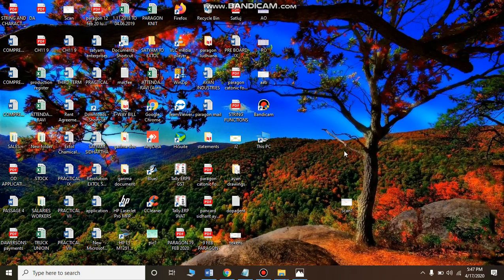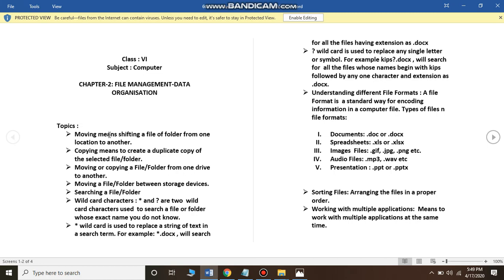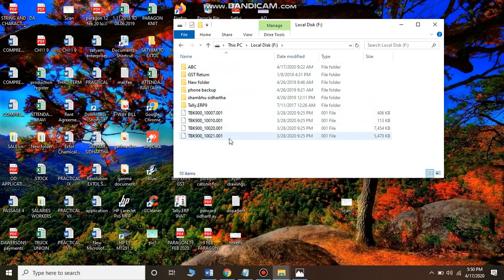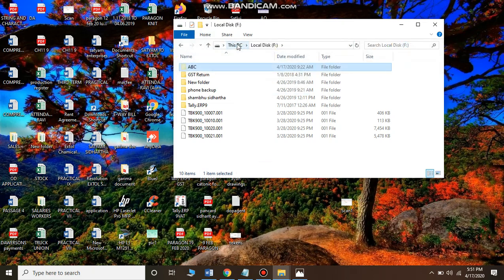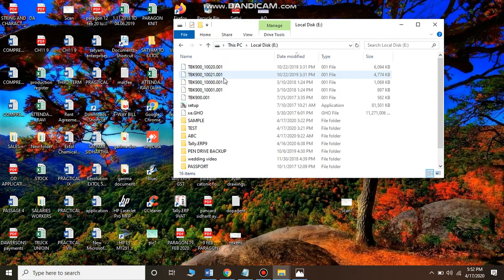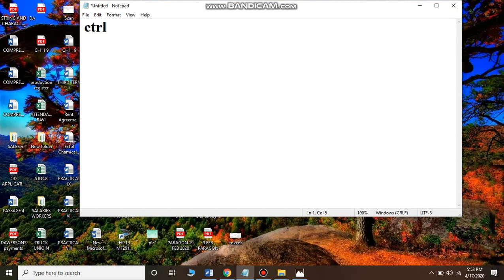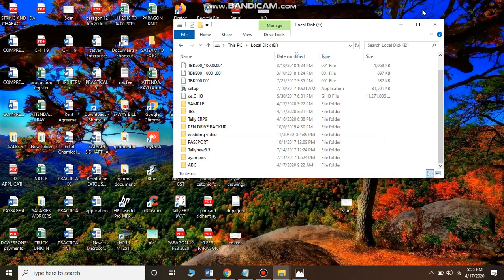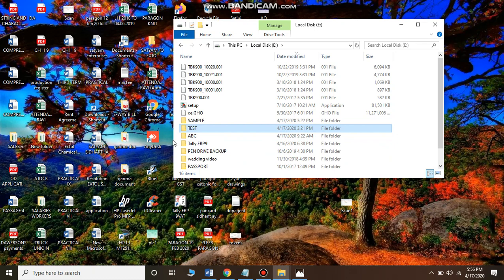Class 6 Ch2 Part1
File Management Data Organization